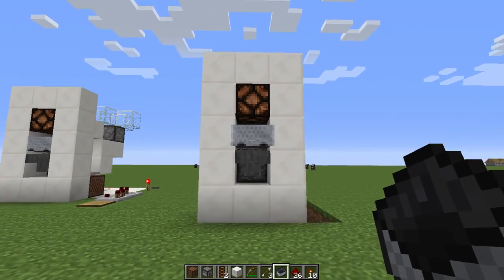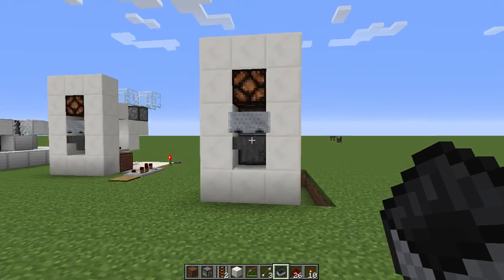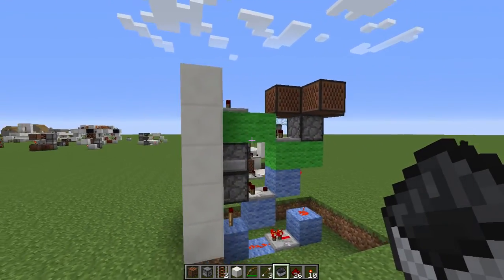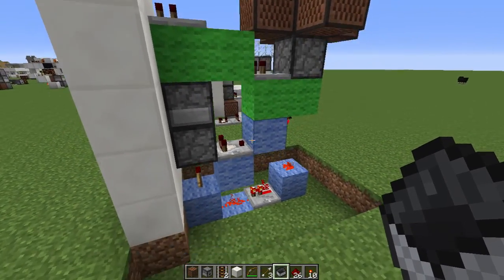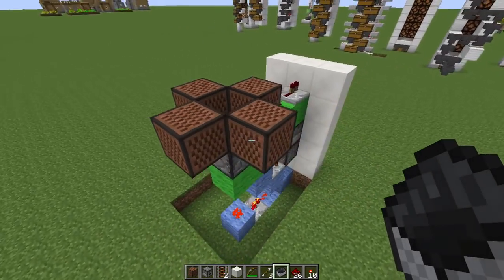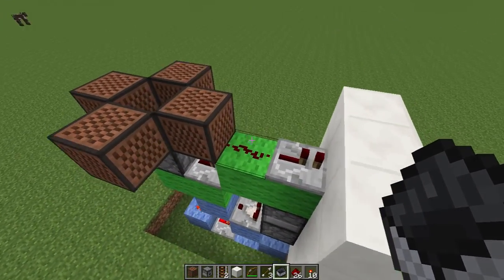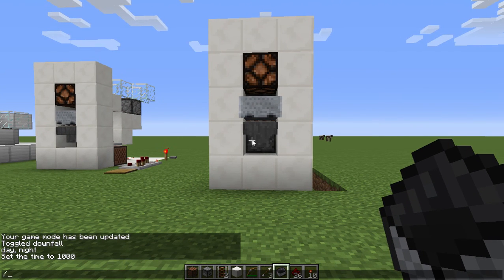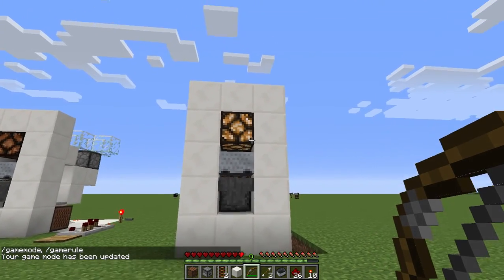To Cubfan: A Tin Shooting Range Target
I know its a bit late, But i really hope this can help. I took your shooting range target design from ep. 189 of your lets play and made it one wide. i also made it fit in a 3x3x3 but that not in the video because well...  one i was running out of time, and two you were looking for a thinner version not a more compact one.

Please note
-that the 4 noteblocks around the wooden pressure plate are there to keep the item that the dropper drops from falling off the plat
-also i recommend having the note blocks next to the red stone torches to add a multi tone effect
-and finally if you ever run out of fish sticks are a cheap filler item for the top dispenser(1 stack logs makes 8 stacks of sticks)

and beware the BUD